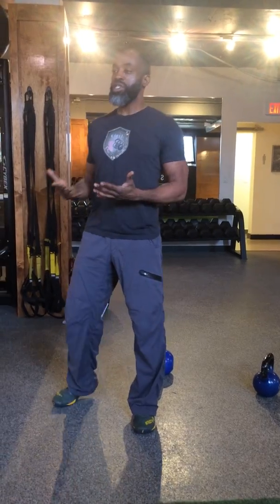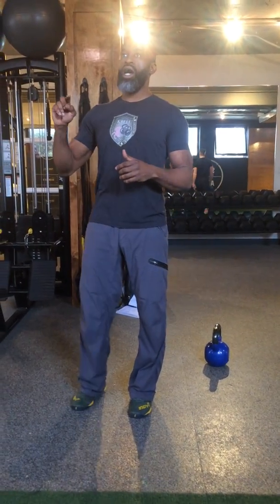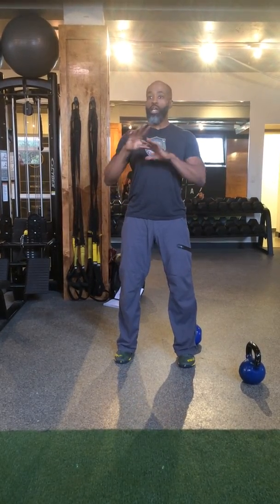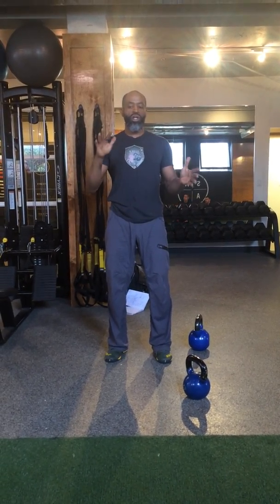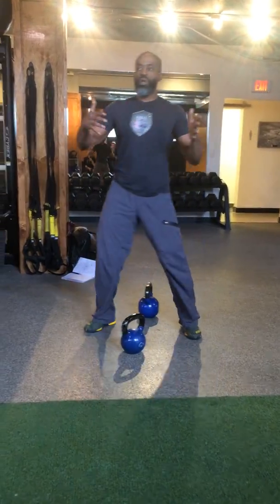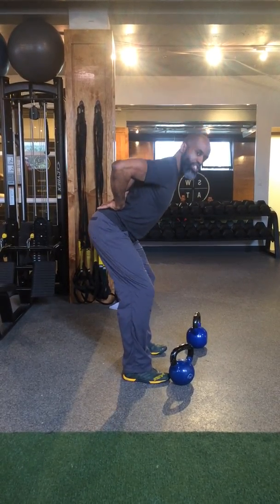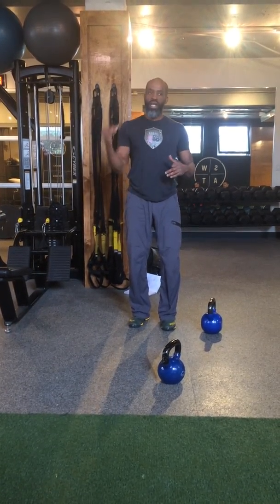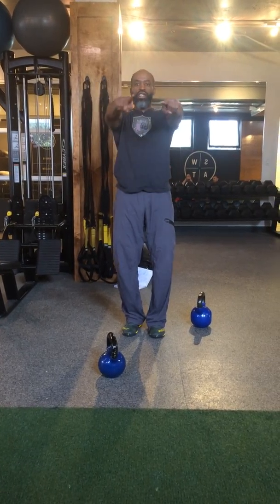What they didn't tell you about the Kettlebell Swing...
learn the different types and progressions of the Kettlebell Swing